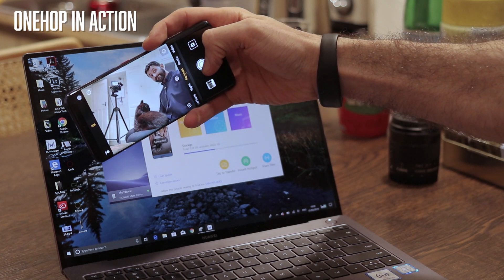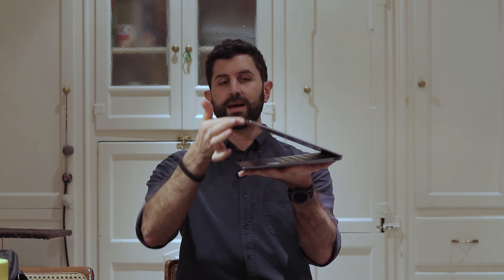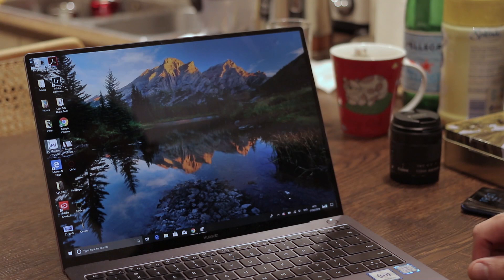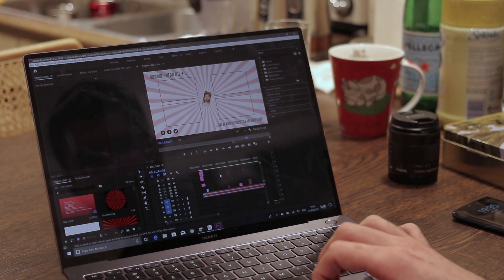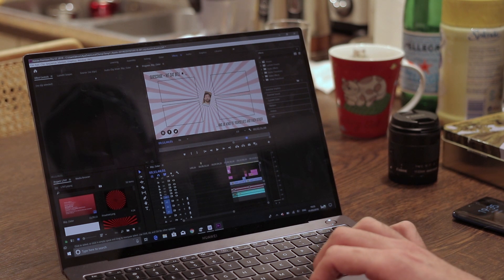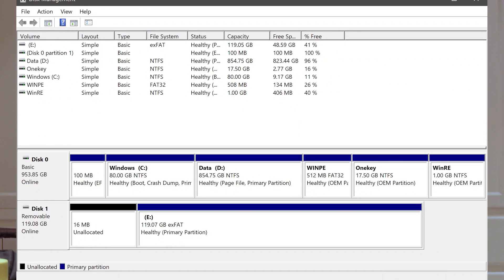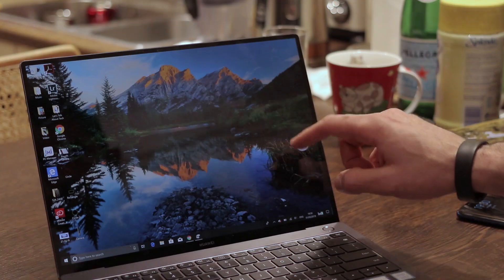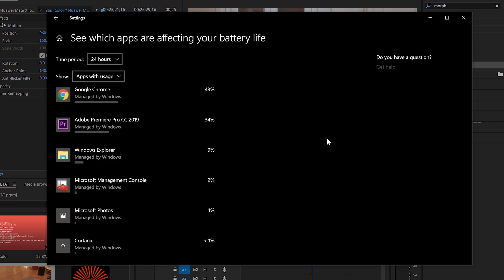MateBook X Pro 2019: 5 days in - amazing, but what's with the disk partition?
The Huawei MateBook X Pro is a boss laptop - 91% screen to bezel ratio, 8th gen Intel internals and Huawei's touch customisations make it even better than its specs suggest it to be. 5 days in and I'm almost ready for the review, but there's one thing that seriously messes up the user experience a couple of days in - the disk partition.